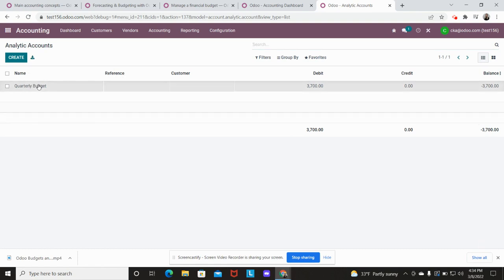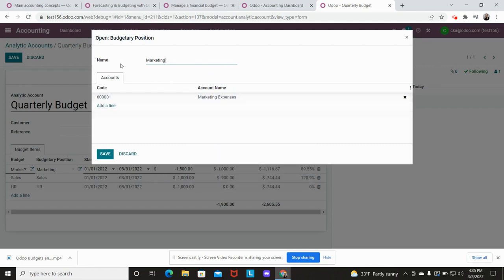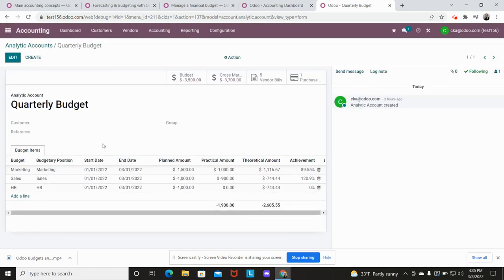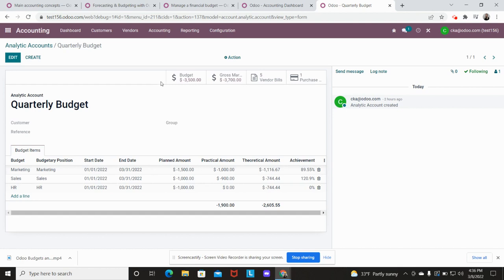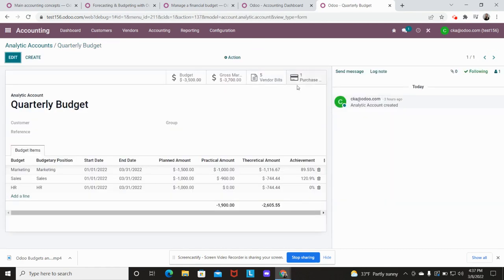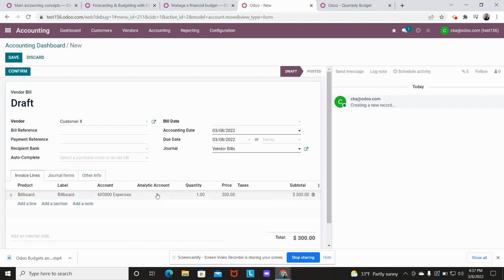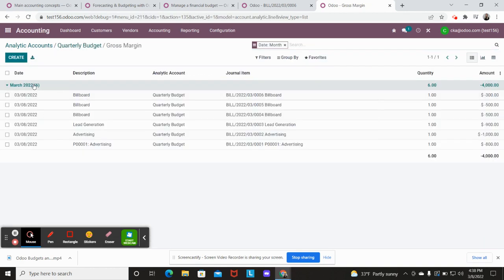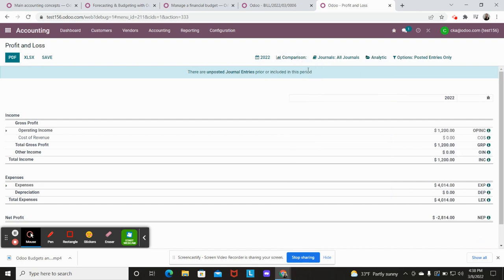Odoo Budgets and Analytic Accounts